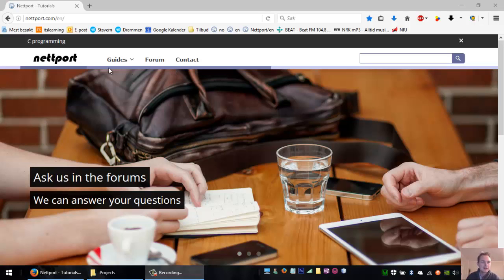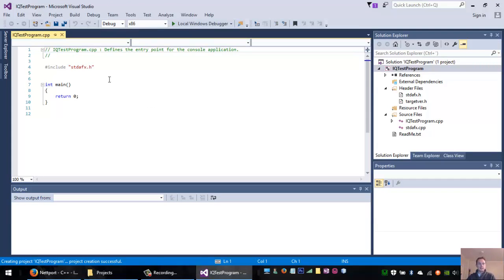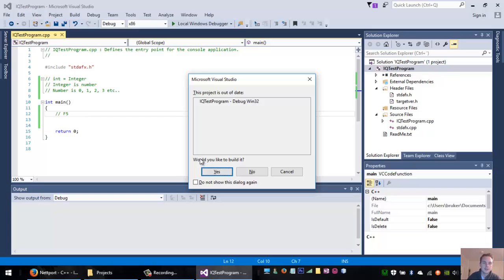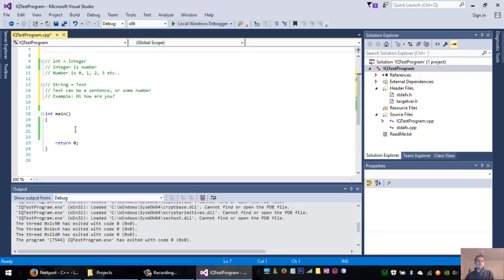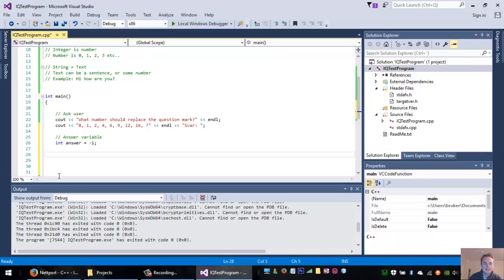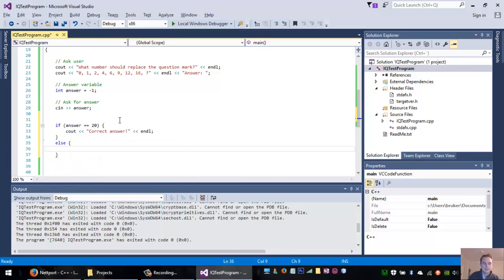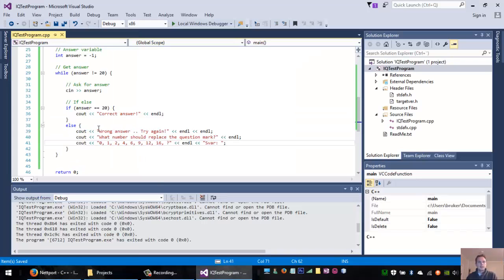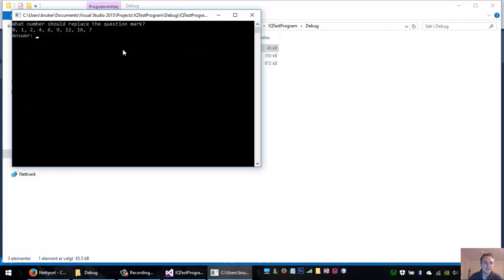C++ Tutorial 1 - Create basic IQ test program